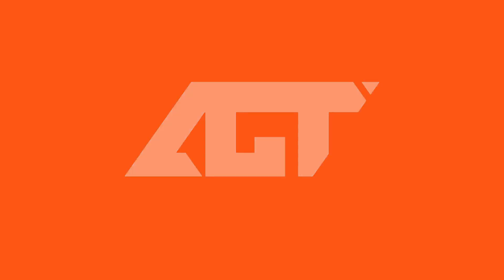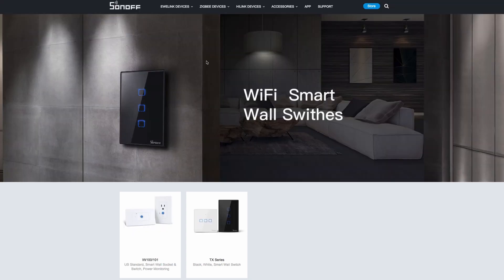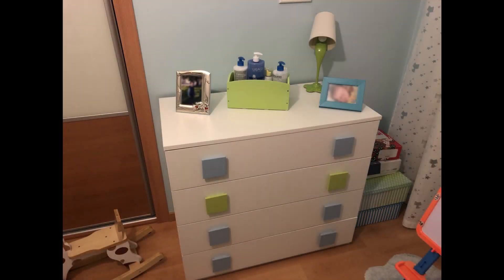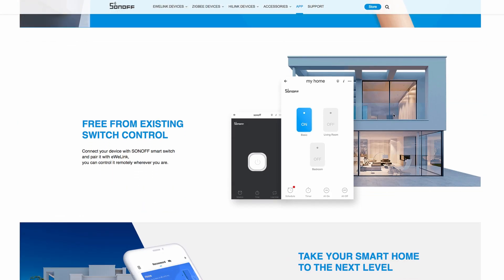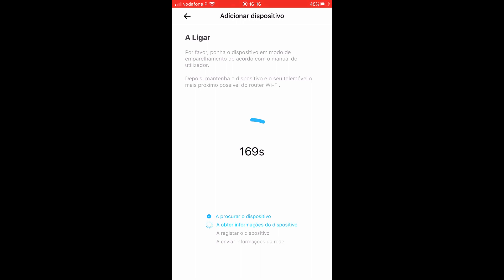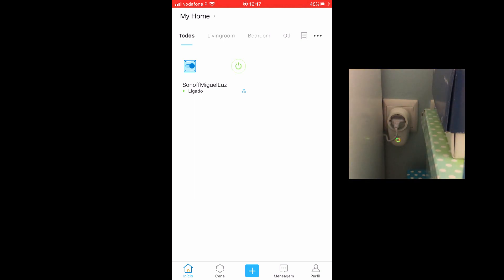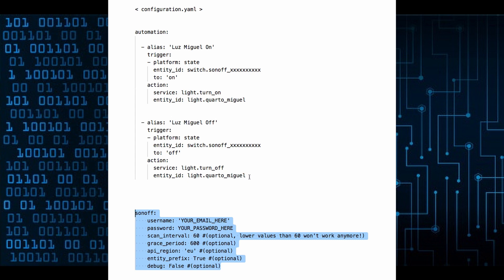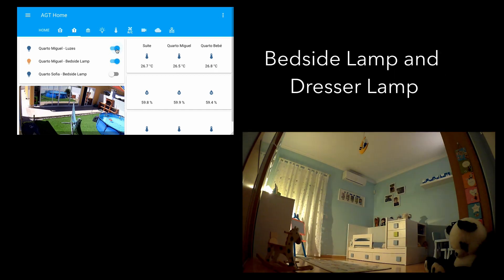Adding a Sonoff switch to my HomeAssistant Smart Home system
In this video I show how I've integrated a Sonoff switch in my HomeAssistant smart home automation system.

Here's the link to my previous video where I show my system in detail:

UPDATE Nov2020: if by any chance you get an UUID error, check this post entry. In my case it solve the issue.

AGT Designs 2020